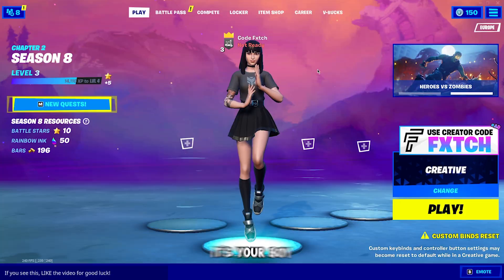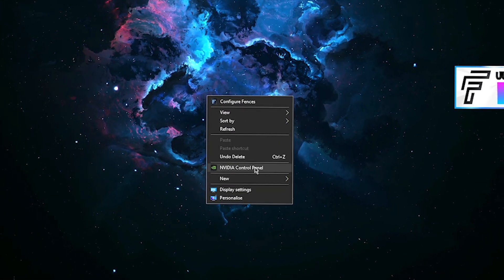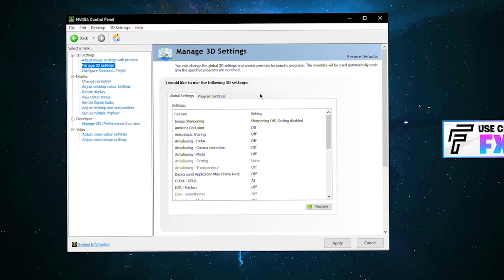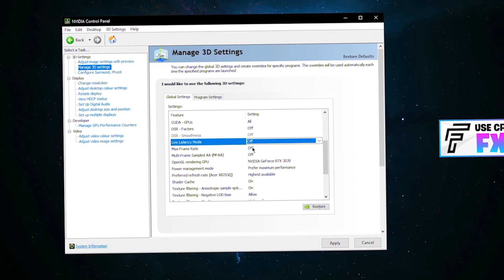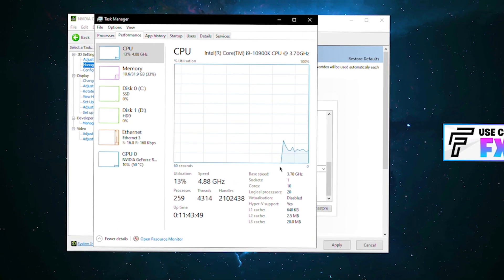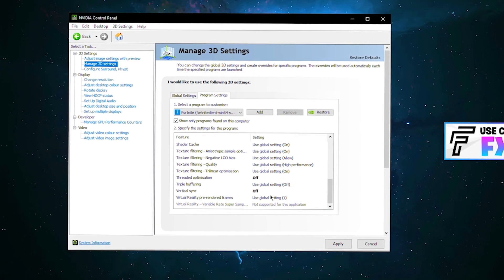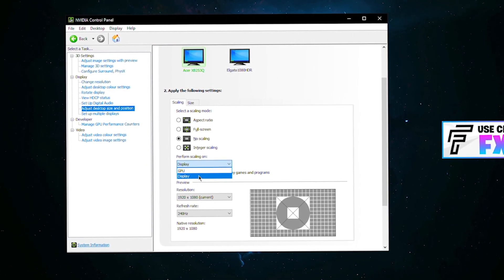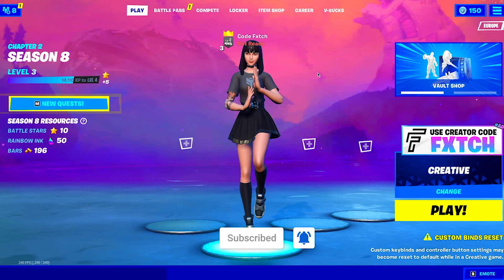The *BEST* NVIDIA Settings For Fortnite FPS BOOST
● Title: The *BEST* NVIDIA Settings For Fortnite FPS BOOST

How To Enter:
✅ 2. (Razer Huntsman) & (AKKO 3061)
✅ 3. You're now entered :)